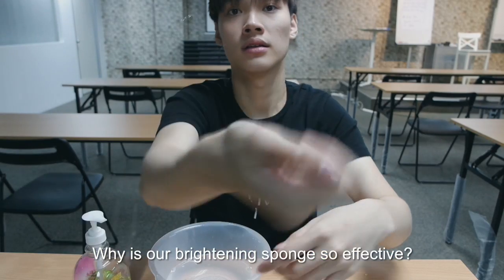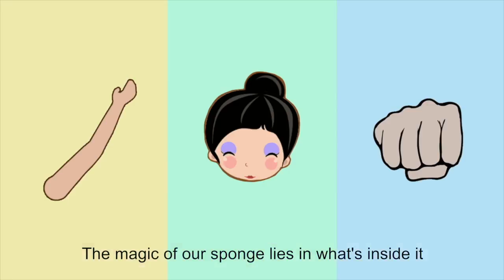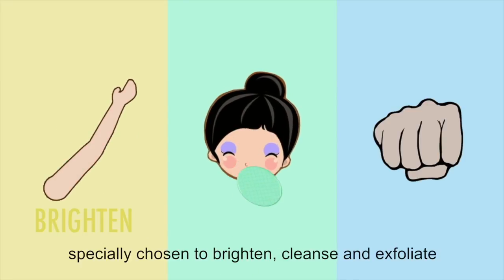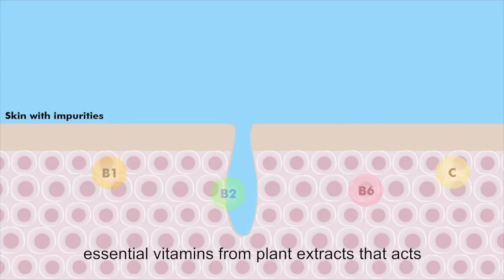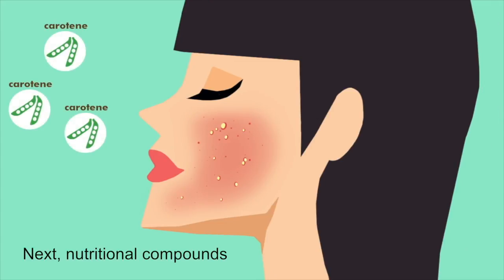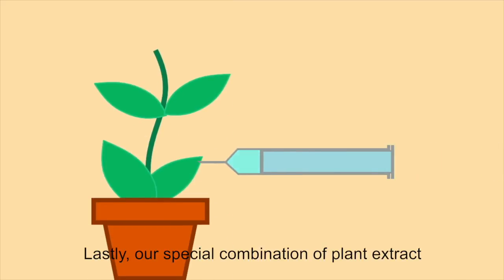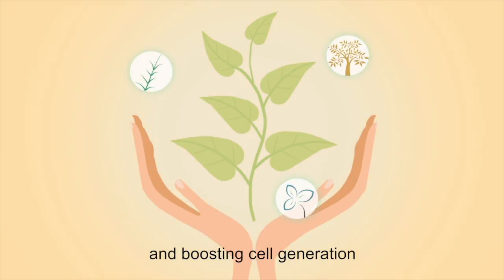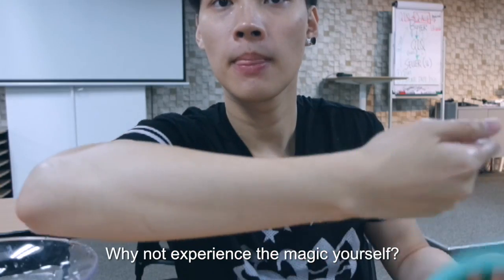Why is our brightening sponge so effective?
Ever wondered why our sponge is so effective? watch the video as we unveil the secrets to our brightening sponge!